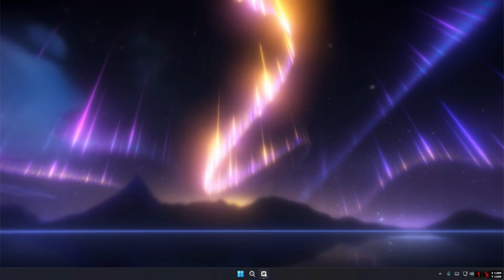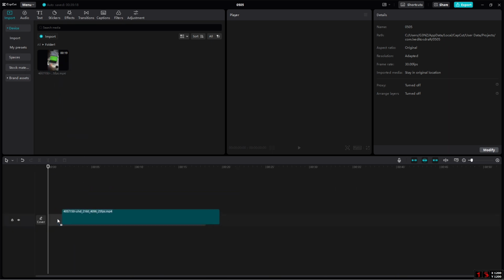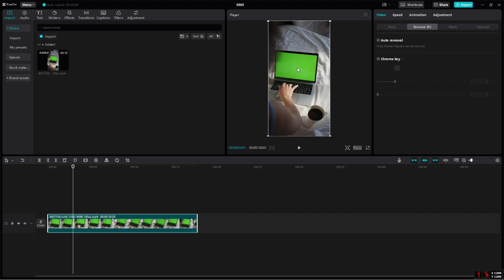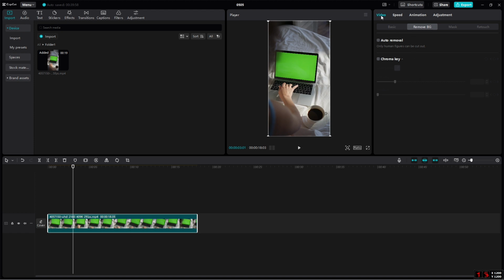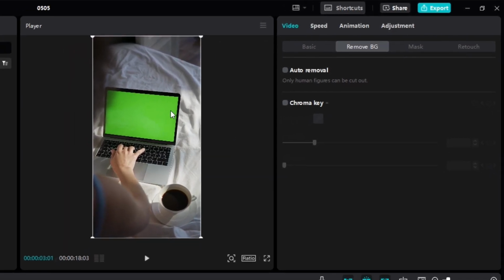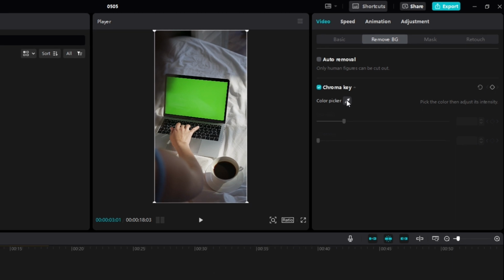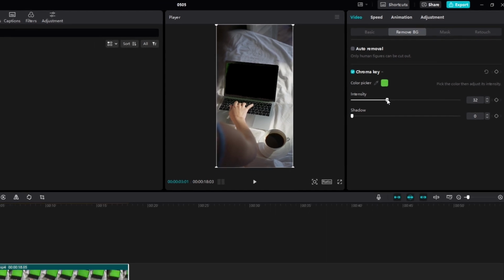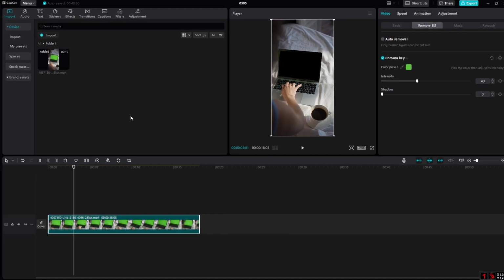Learn Easily How To Remove Green Screen In CapCut PC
In this video tutorial we will walk you through step by step how to remove green screen in CapCut pc? Welcome to our easy guide on how to remove the green screen in CapCut for PC! If you want to create professional-looking videos by replacing the green screen with any background of your choice, this tutorial will show you how to do it step-by-step using CapCut’s powerful editing tools.

In this video, we will cover:

Importing Your Footage: Learn how to import your green screen footage into CapCut and get started with the editing process.
Accessing the Chroma Key Tool: We'll guide you through CapCut's interface to find the Chroma Key tool, which is essential for removing the green screen.
Applying the Chroma Key Effect: Discover how to apply the Chroma Key effect to your green screen footage. We’ll show you how to select the green color and fine-tune the settings for the best results.
Adding a New Background: Learn how to add a new background to replace the green screen. We’ll demonstrate how to import and position your chosen background behind your subject.
Adjusting the Green Screen Effect: Find out how to make further adjustments to ensure your green screen removal looks clean and seamless. We’ll cover tips on refining the edges and blending the background.
Previewing and Exporting Your Video: After editing, we’ll show you how to preview your changes and export your video in high quality.
By following these steps, you can effectively remove the green screen in CapCut for PC and create impressive videos with custom backgrounds. CapCut’s intuitive interface and powerful features make it easy to achieve professional-looking results, even if you’re new to video editing.